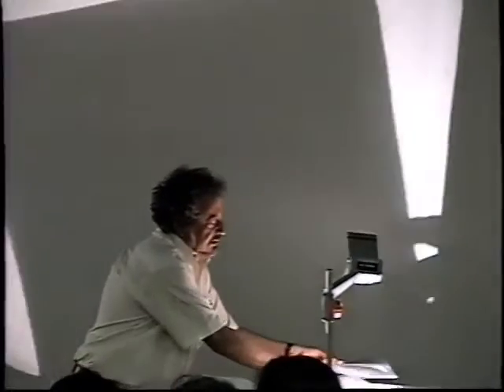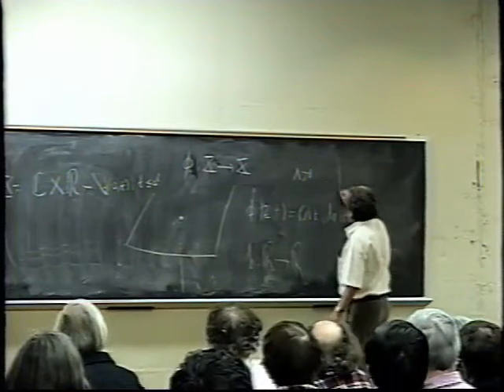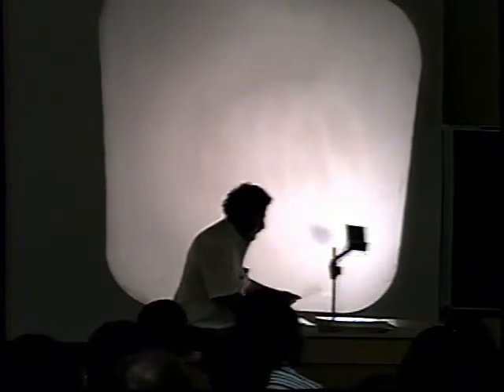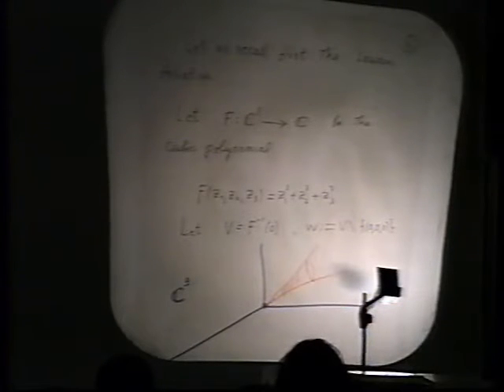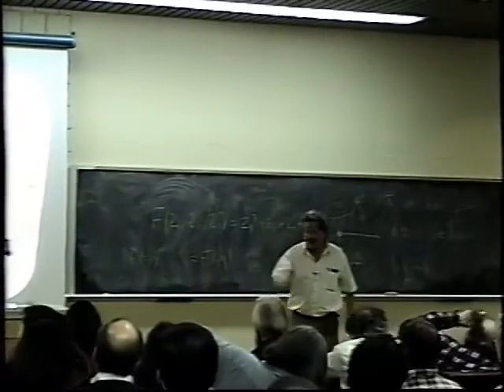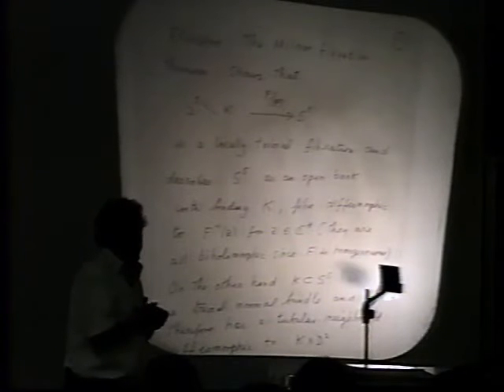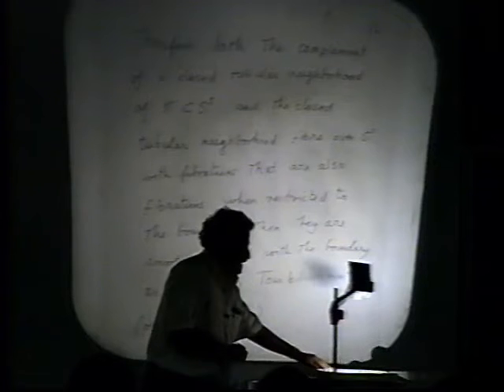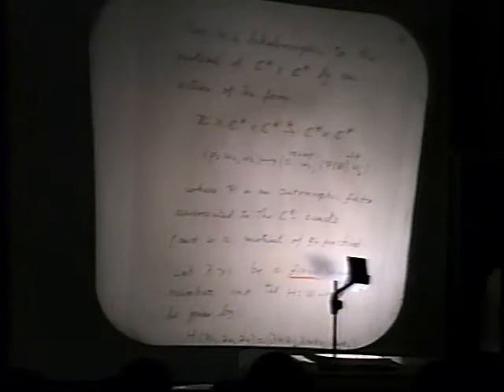A smooth foliation of the sphere S5 by complex surfaces - Alberto Verjovsky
Around Dynamics
A conference to celebrate Jack Milnor's 70th birthday

Alberto Verjovsky, Universidad Nacional Autónoma de México
A smooth foliation of the sphere S5 by complex surfaces